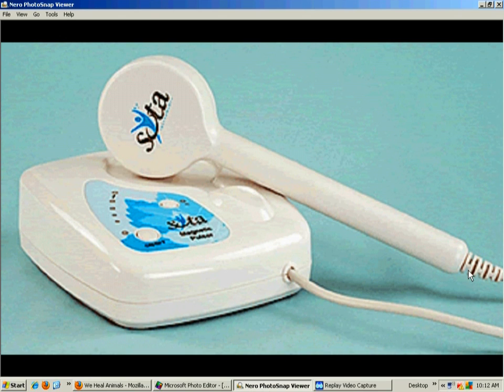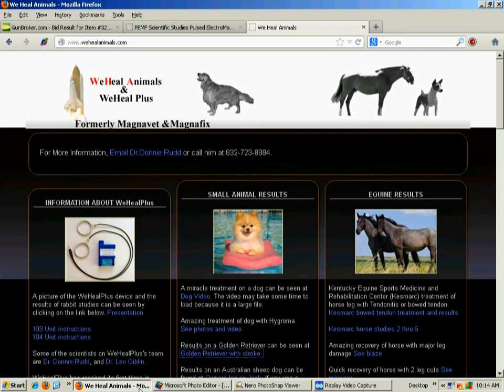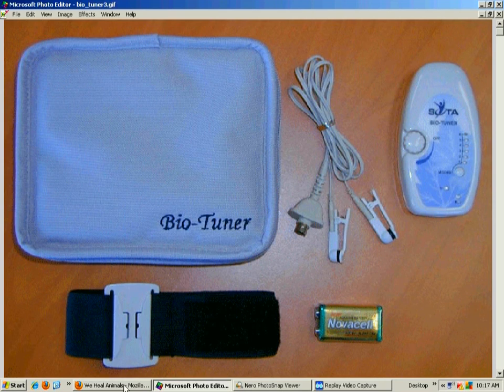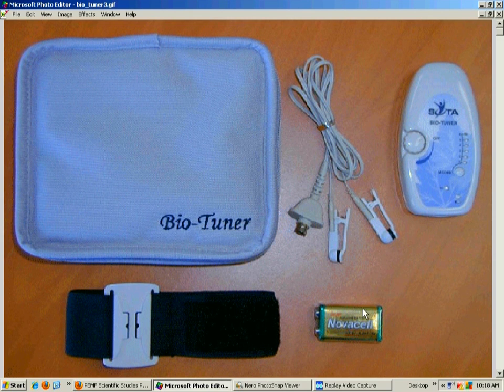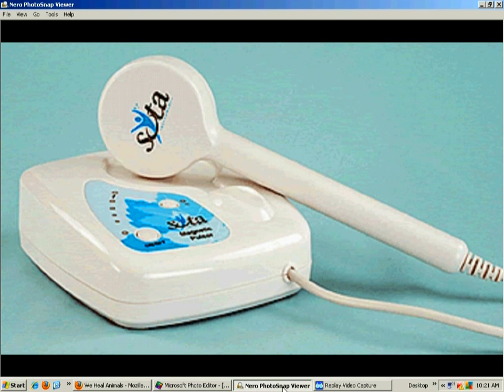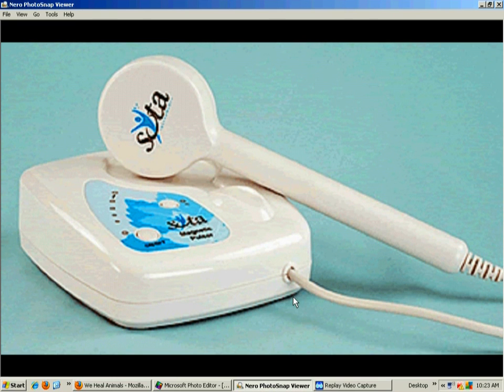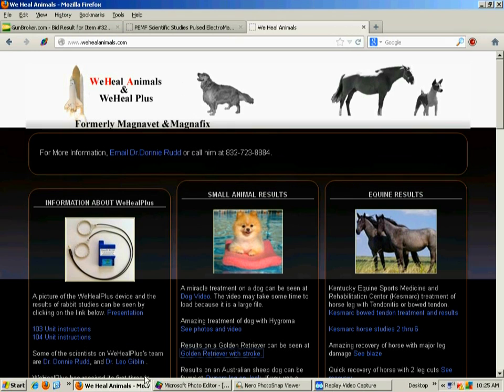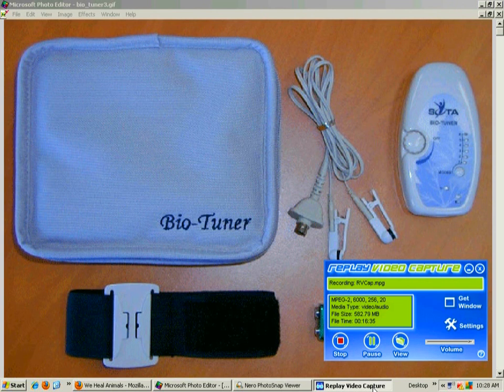Healing Miracles of Magnetic Pulse & TENS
Magnetic pulsing is much stronger than magnetic therapy.  In many cases it has helped people with pain management and arthritis.   Although magnetic pulsing is mainly in the realm of alternative medicine it is becoming more accepted in traditional medicine.  One indicator that magnetic pulsing or magnetic therapy may work with humans is it's successful application in pet medicine for dogs, cats and horses.